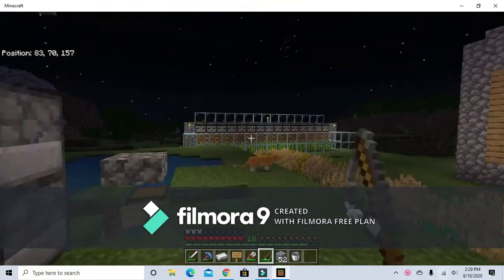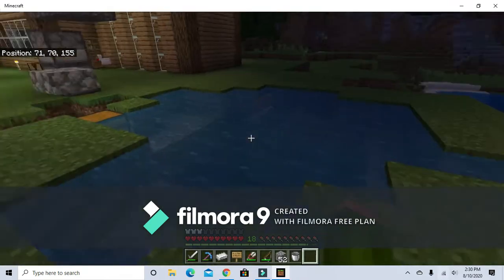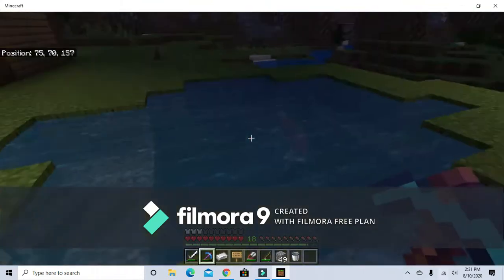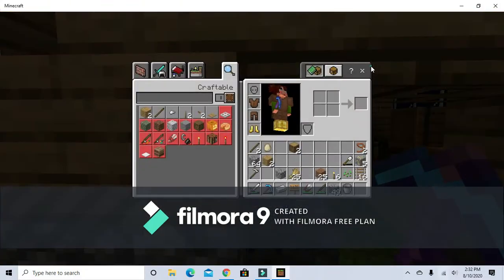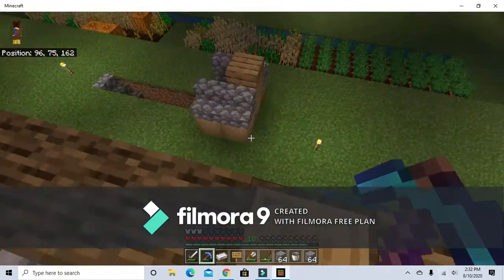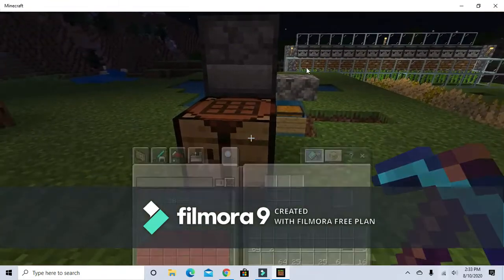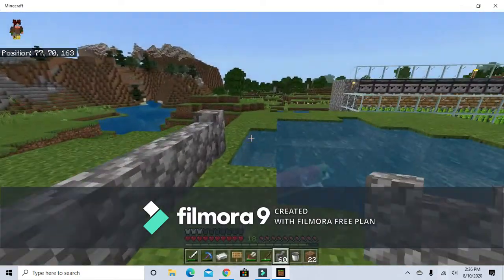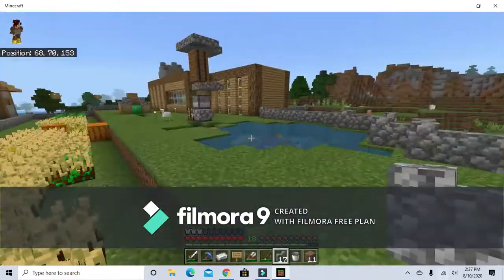A Fishing Pond: Minecraft with Me, Myself, and I (Episode #8)